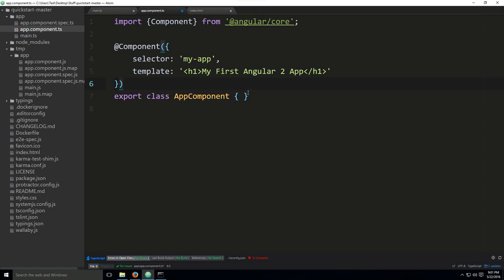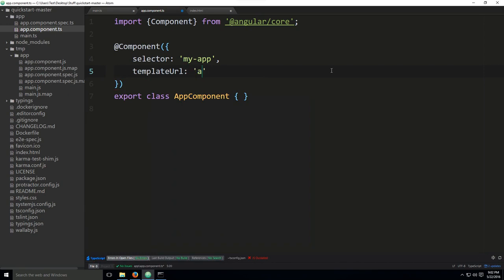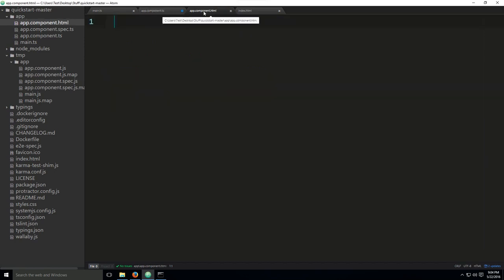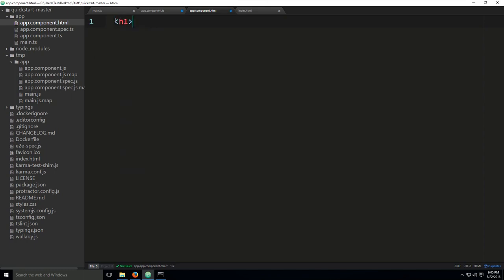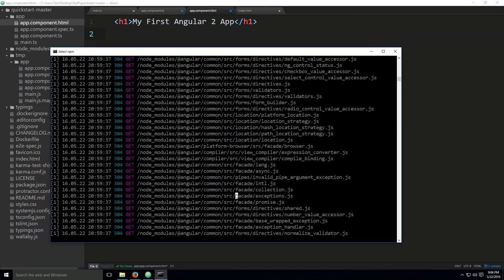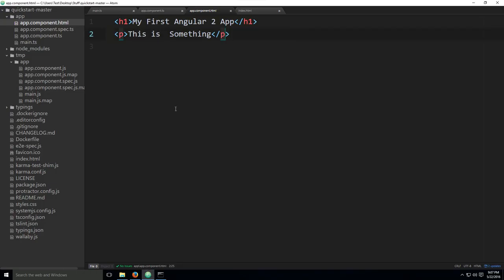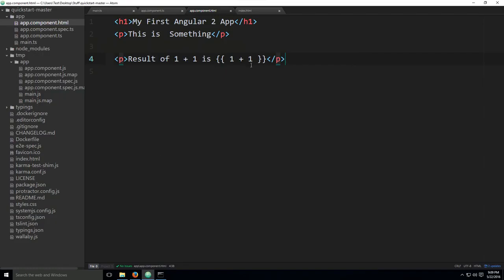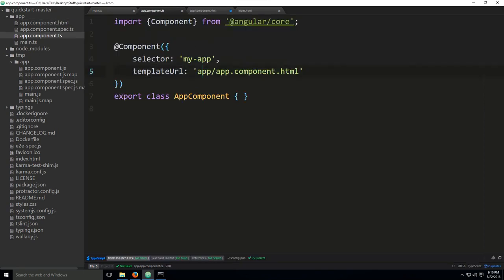Learn Angular 2 From Beginner To Advanced - 09 - Templates and Components - Interpolation Part 1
Learn Angular 2 From Beginner To Advanced - Templates and Components
Lesson 09: Interpolation Part 1